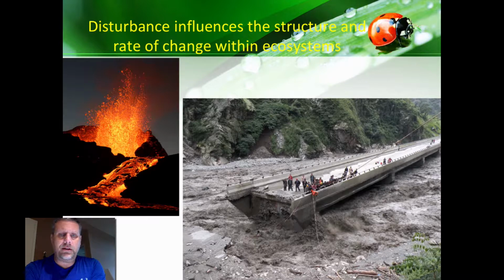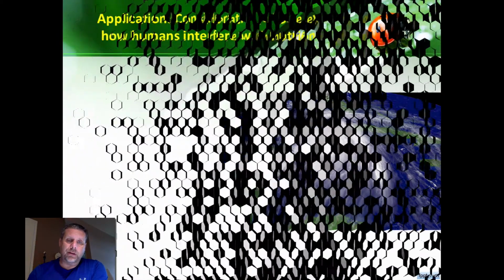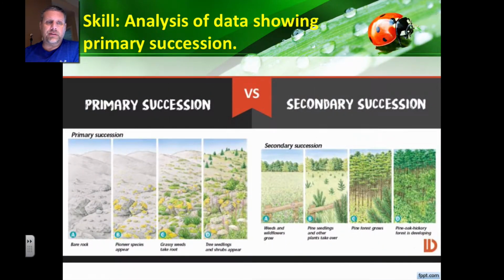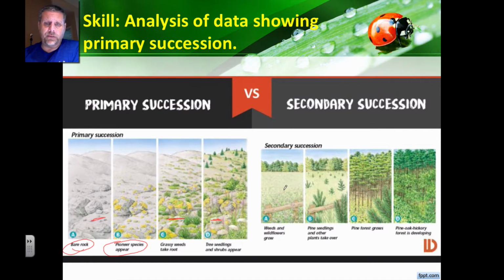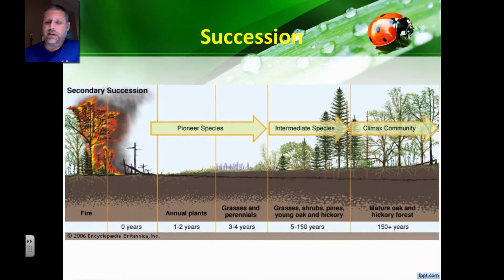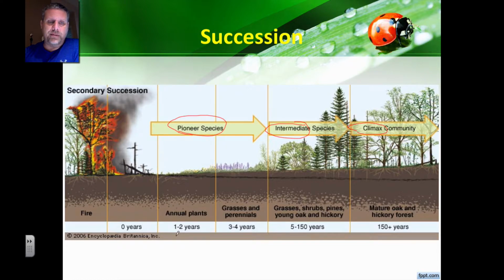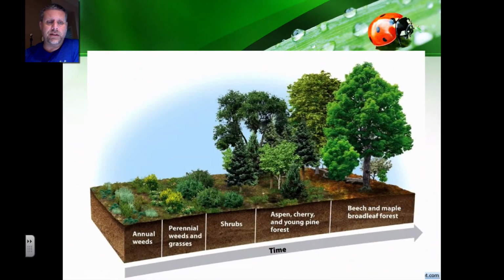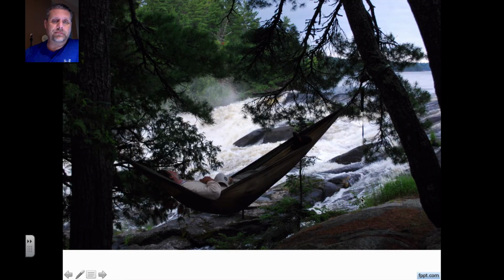C 2 Videocast 4 2018